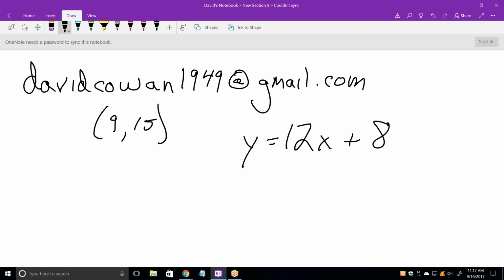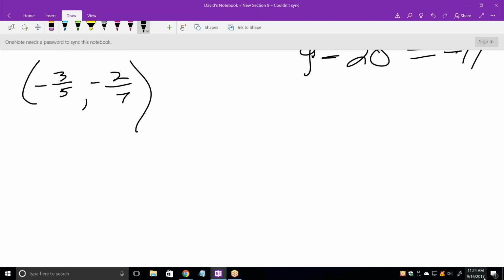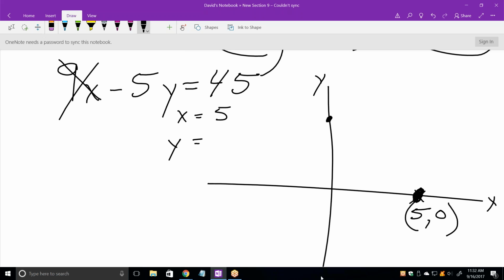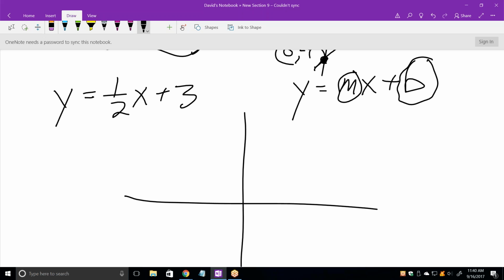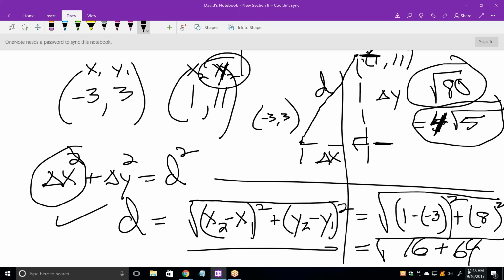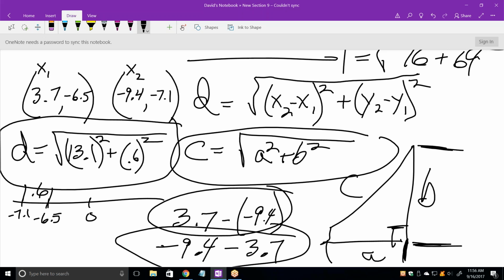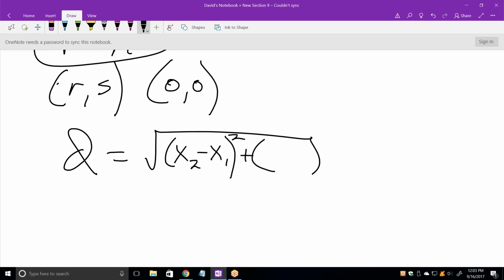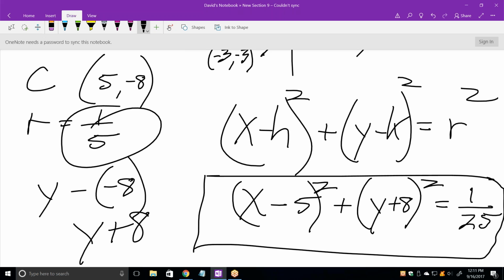Online Algebra 2 tutoring, MW091617